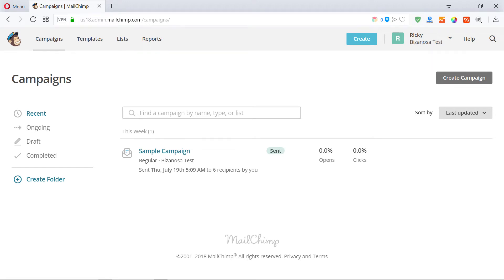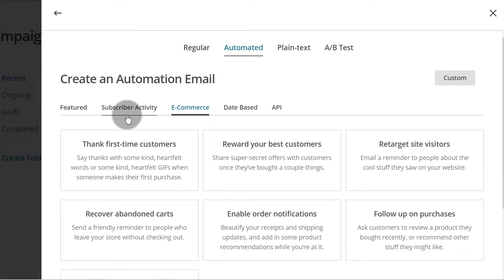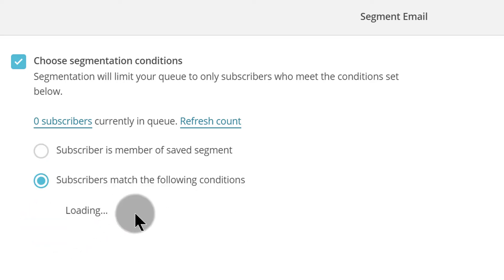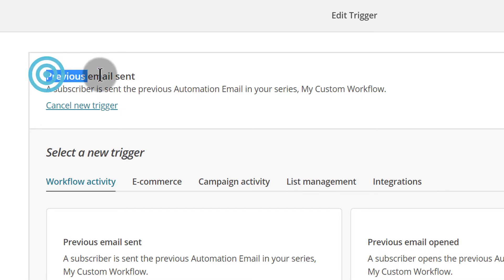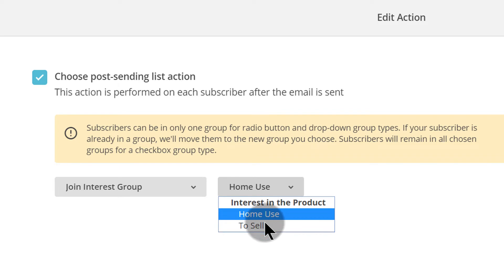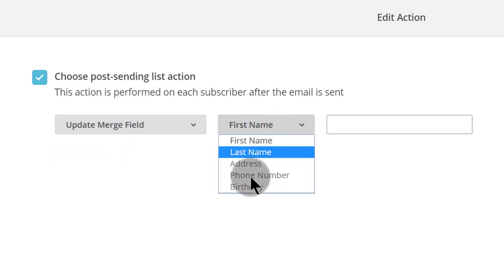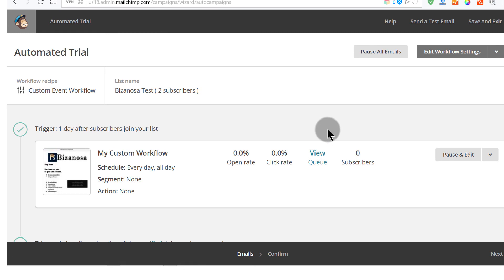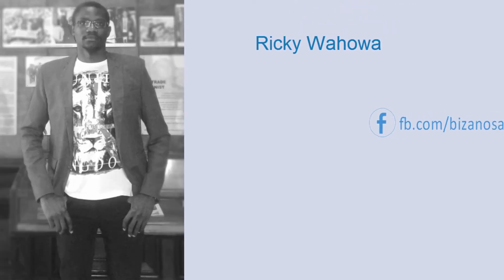Creating Mailchimp Automations - Quick Tutorial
How to create mailchimp Automations, a Quick Tutorial.

How To Create Campaigns in mailchimp.

MailChimp's free automation feature allows you to create targeted emails that send when triggered by a specific date, event, or contact's activity. Our Automation Builder offers powerful segmenting, scheduling, and design tools in one easy-to-use package, so you can send email campaigns that inform, reward, and engage your contacts, automatically.

In this article, you'll learn about automation and how you can use it in your email marketing plan.

Definitions
When we talk about automation, we use some terminology that's a little different from how we talk about other tools and tasks in MailChimp.

Automation
An email or series of emails sent to a contact based on a specific trigger.
Campaign
Any distributed content that's created and measured in MailChimp, including automations.
Workflow
The settings, schedule, and content for distributing a series of automated emails.
Delay
The period of time between a trigger event and a send.
Queue
A batch of contacts who have met an automation's criteria, and are waiting to receive the next email in a series.

Trigger
The event that starts an automation email or series. For example, someone subscribes to your list or purchases a particular product.

How Automation Works
A regular email campaign sends to your contacts at the time you choose. With an automation campaign, emails are sent automatically to specific contacts as they meet your trigger and sending criteria.

Choose an automation type, create one email or a series of emails, and set your sending criteria. We'll use activity and contact data to determine who should receive your emails and when. After you set up an automation, MailChimp will manage your queue and email sends, so your emails get to the right people at the right time.

What You Can Do with Automation
For marketers whose contacts have a clear path from signup to conversion or repeat engagement, automation can streamline communication. Depending on your business model, you might send a birthday coupon once a year or a series of solicitations every few days.

When you convert regularly sent campaigns to automations, you'll reduce the amount of time you spend on content creation and increase your ROI.

If you connect your store to MailChimp, you can also use automation for transactional messages, like abandoned cart emails and order notifications.

About Workflows
A workflow is the schedule, trigger settings, and content for your emails in an automation. MailChimp offers many automation types with built-in triggers and other configuration details for common activities, but if our pre-built options don't fit your needs, you can modify them or create a custom workflow from scratch. You can also pause and edit the settings of an active automation..